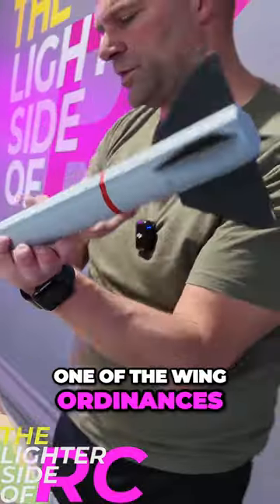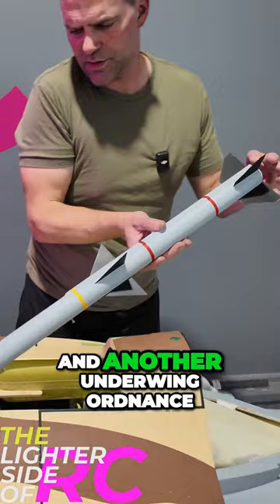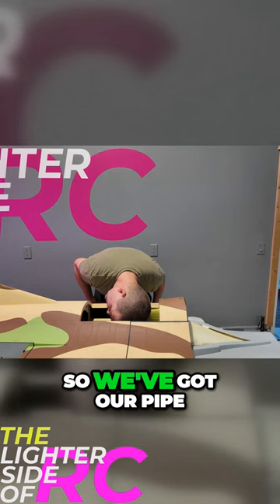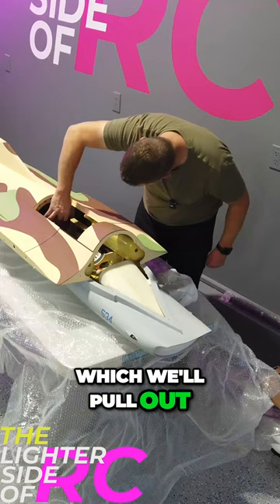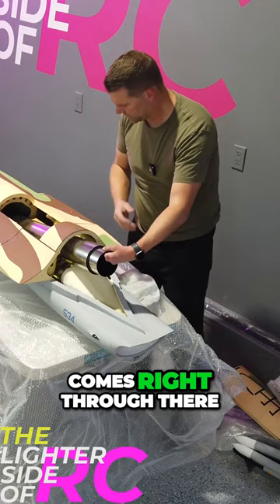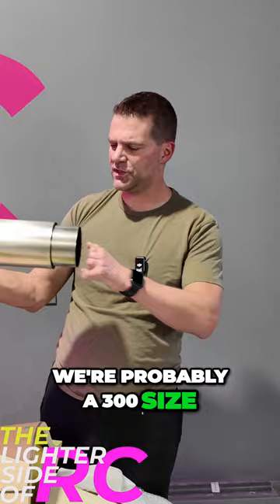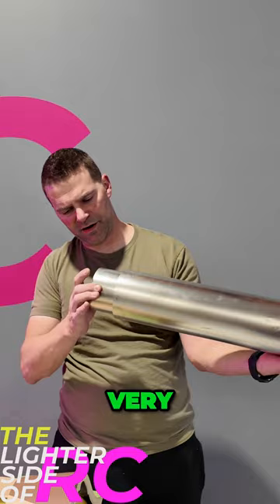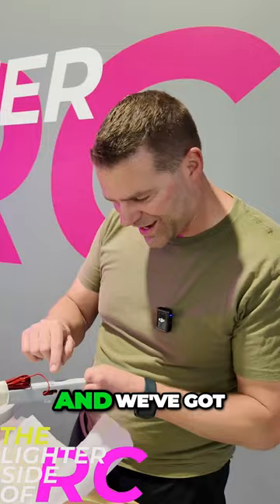Unveiling New Additions: Upgrading Missile Systems for Wings on RC JET